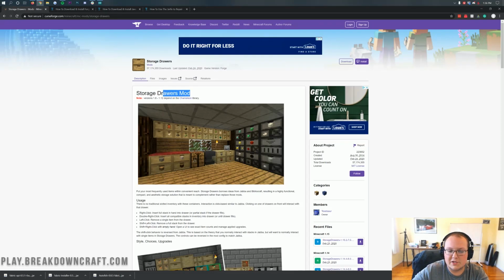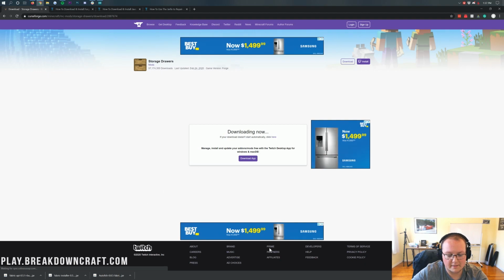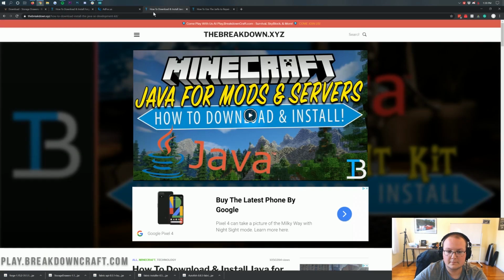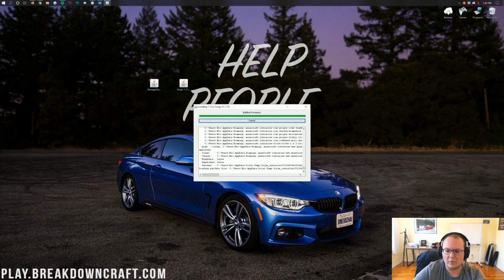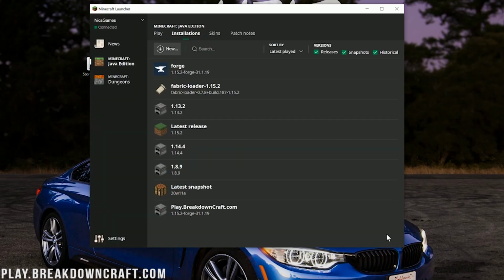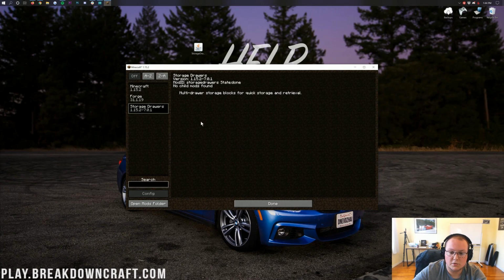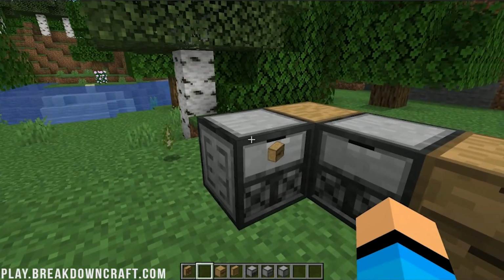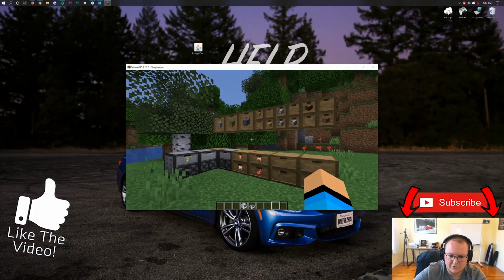How To Download & Install Storage Drawers in Minecraft 1.15.2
If you want to know how to add drawers to Minecraft, this is the video for you! We show you exactly how to download and install the Storage Drawers mod in Minecraft 1.15.2. This mod will allow you to easily store anything you want in Minecraft using these helpful little drawers. Thus, without any more delay, here is how to get Storage Drawers in Minecraft 1.15.2!

Start your 24-hour DDOS-Protected Minecraft server with Apex Minecraft Hosting!

About this video: In this video, we go over every single step of how you can download and install storage drawers in Minecraft 1.15.2. From where to download Storage Drawers to how you can add them to Minecraft 1.15.2, it is all covered in this video. We even go over how you can use them in game.

What are Storage Drawers? Well, it is a mod that adds drawers to Minecraft. There are a few different types of drawers, and they all act as functional storage. That means you not only get some pretty cool furniture pieces, but you get cool storage as well. The items that you have stored in the drawers also show up on the front of the drawer making it super easy to see what is inside. Nevertheless, without any more delay, here is how to download and install Storage Drawers in Minecraft 1.15.2!

The first step of getting Storage Drawers is actually downloading and install Forge. Luckily, we have an in-depth guide on getting Forge for Minecraft 1.15.2 linked in the description above. It will show you everything that you need to know in order to get Forge for Storage Drawers setup and running without any issues.

Once you are there, look at the right-hand sidebar and scroll down until you find a ‘Minecraft 1.15’ section. Under that, you will see a version of Storage Drawers. Click the purple download button to the right of that version. You will then be taken to a page where Storage Drawers will start downloading after 5 seconds. You’ll need to keep/save the file depending on your browser.

Now, it is time to learn how to install Storage Drawers in Minecraft 1.15.2. This is super easy. Just hit the Windows Key on your keyboard and ‘R’ at the exact same time. When you do, the ‘Run’ application will open. In the text box in this app, type ‘%appdata%’, and hit enter. Your roamin folder will open. You will then see a ‘.minecraft’ folder. Open that, and you should have a ‘mods’ folder. If you don’t have a mods folder, just create one! Open your mods folder, and drag-and-drop Storage Drawers into it. You have now added Storage Drawers to Minecraft 1.15.2!

You aren’t completely finished just yet though. You still need to open up the Minecraft launcher, find the ‘Forge’ version by click the little arrow next to the play button, click on ‘Forge’, and click Play. Minecraft 1.15.2 will now open up with Storage Drawers installed!

Congrats! You now know how to download and install Storage Drawers Minecraft 1.15.2. If you have any questions about getting drawers in Minecraft, please let us know in the comment section down below. It really helps us out, and it means a ton to me. Thanks in advance!